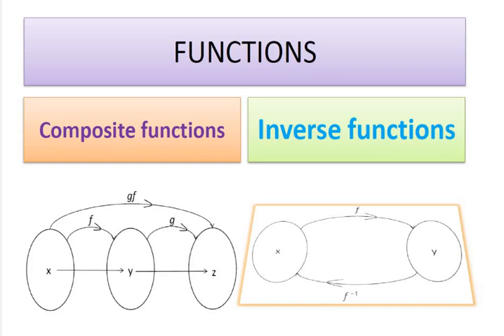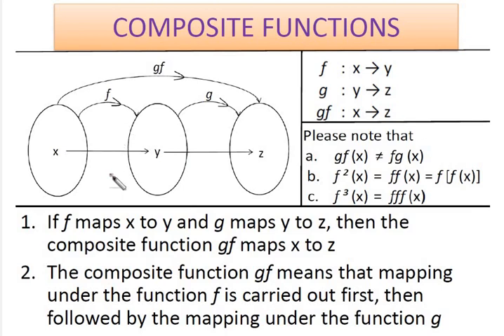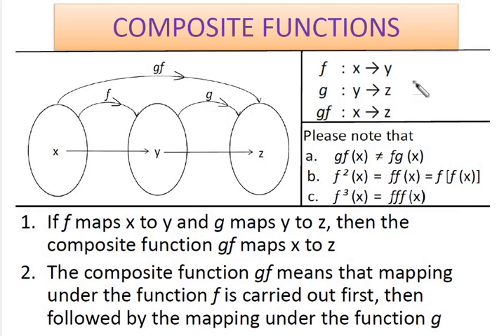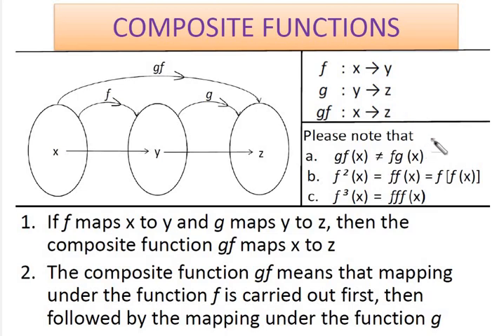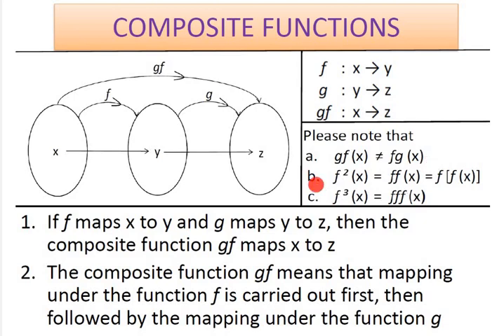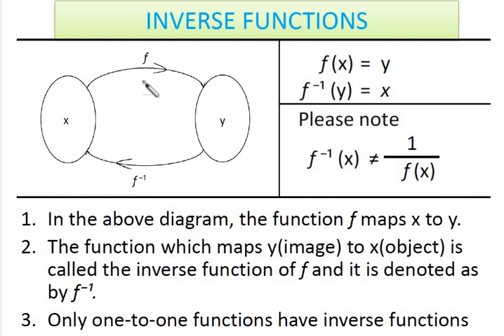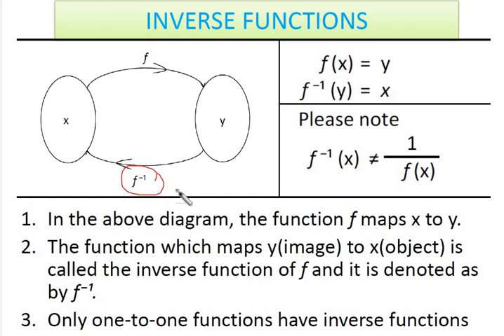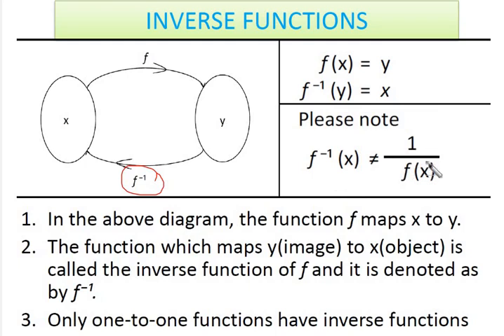Composite and inverse function notes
Composite functions
Inverse functions
add math
add maths
Form 4 add maths
Form 5 add maths
maths